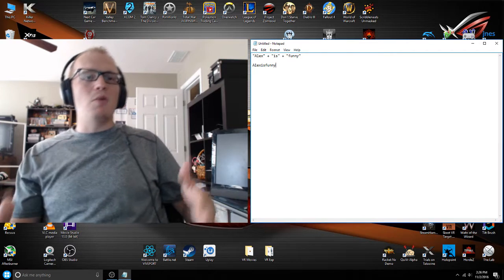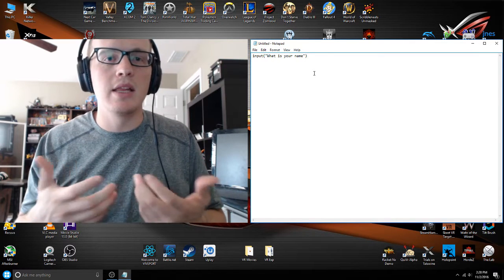IA #2 Review 2